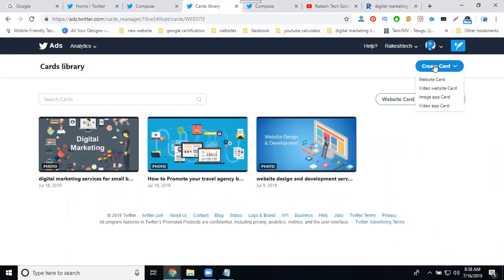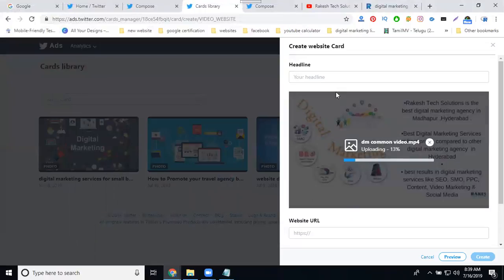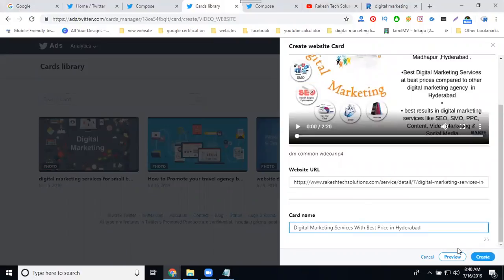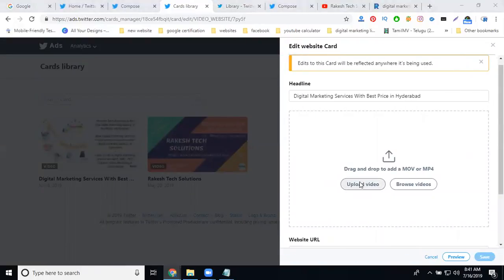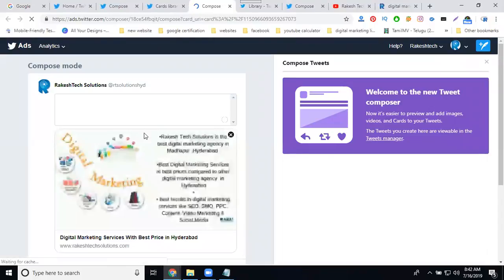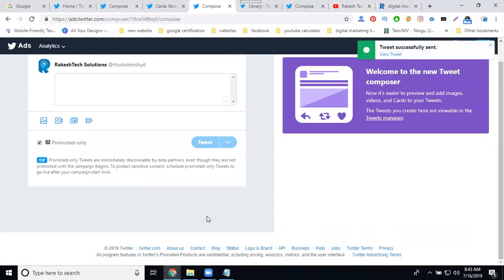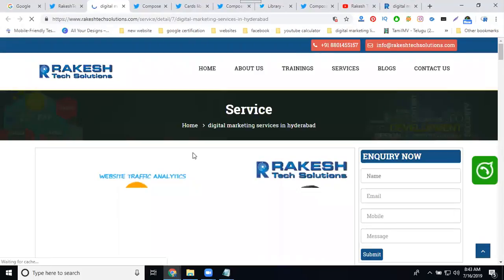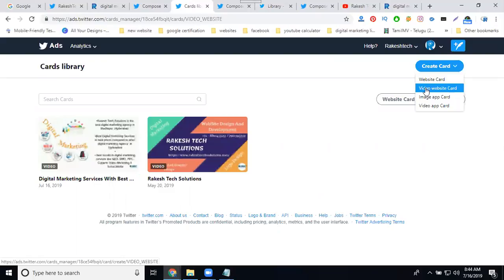How to advertise your business with video on twitter 2019 | Digital Marketing Tutorial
DigitalMarketingTraining - Learn this video How to advertise your business with video on twitter 2019 tutorials by digitalrakesh